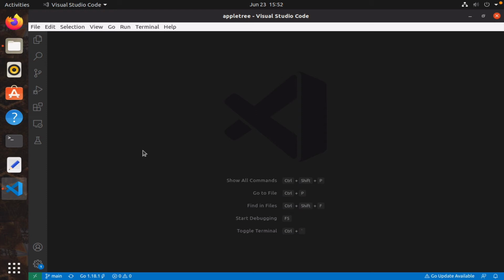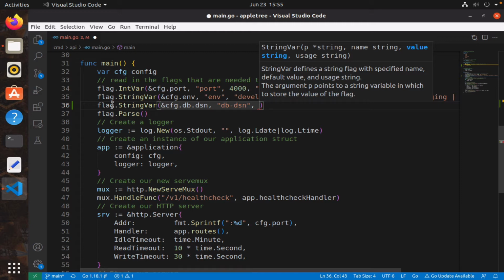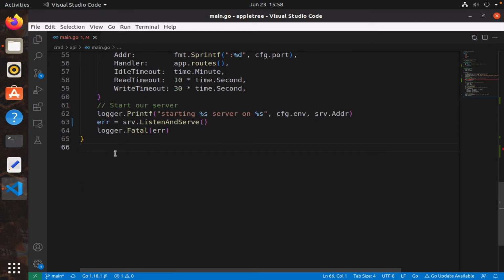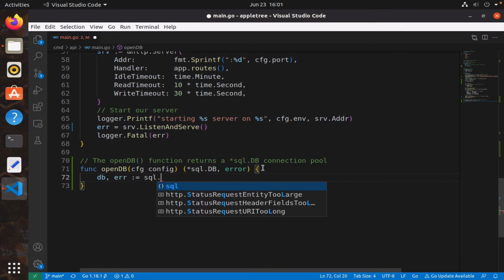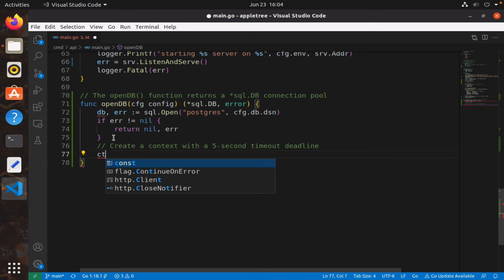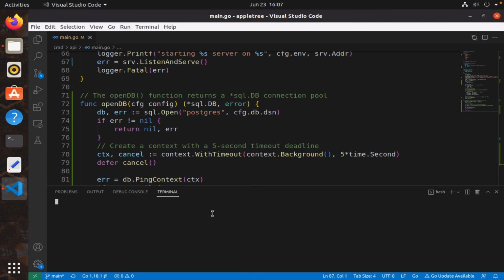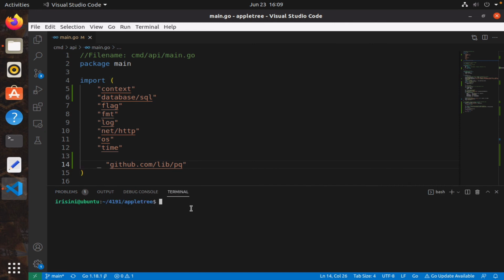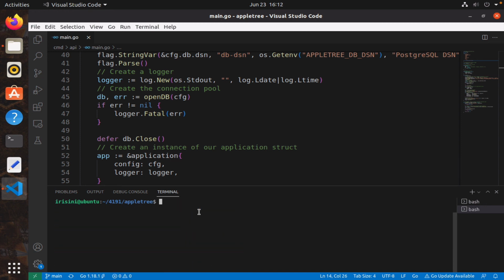Building APIs with Go - Database Setup Part 2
In this lesson we continue the process of setting up our PostgreSQL database tables to hold our API data